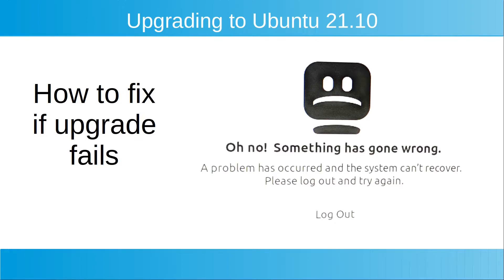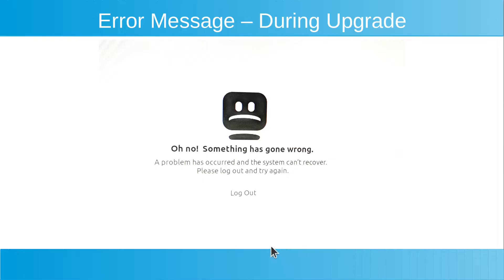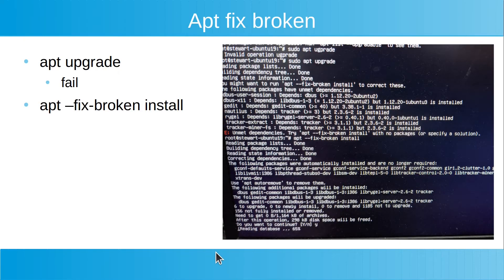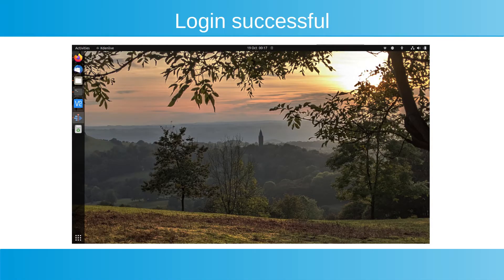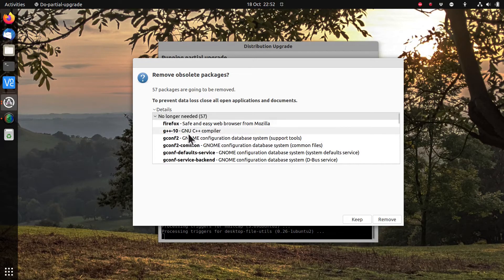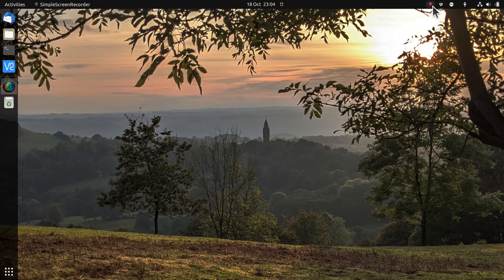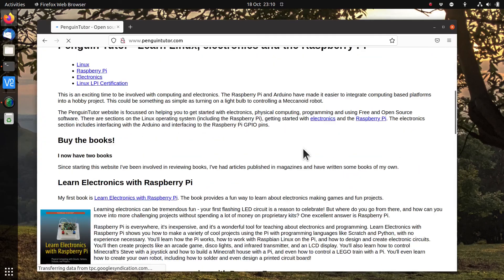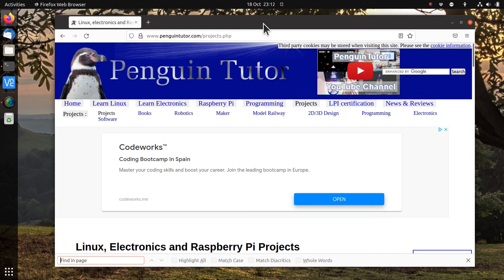Fixing upgrade problems Ubuntu - Oh no! Something has gone wrong.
Oh no! Something has gone wrong. A problem has occurred and the system can't recover.
I recently upgraded my laptop from Ubuntu 21.04 to Ubuntu 21.10. Unfortunately the upgrade failed, but I managed to recover and complete the upgrade from the terminal. This video goes step by step through how I fixed it. This may also help with other upgrades that have a similar problem, including upgrades to Ubuntu 22.04 and 22.10.

It involves opening a terminal session to see whether the upgrade was still running. I then rebooted, but after getting the same "Oh no! Something has gone wrong." error message then I had to boot into recovery mode.

After issuing multiple apt commands I was eventually able to fix the error and get to a working desktop. I then reinstalled the displaylink drivers needed for USB-C video and completed the install using the Ubuntu graphical update application.

I installed Firefox using the snap package (although probably better sticking with the debian dpkg version as the snap version is very slow to startup).

Chapters:
00:00 Ubuntu error message
00:35 Normal upgrade process
01:11 Latest Ubuntu vs LTS
01:54 Oh no! Something has gone wrong.
03:25 Switching to a command line terminal
04:26 Reboot to recovery mode
05:04 dpkg --configure
05:58 apt --fix-broken install
06:10 apt upgrade
07:03 Working desktop and install displaylink
08:32 Post upgrade fix packages
13:01 Installing firefox using snap
15:35 Upgrade complete